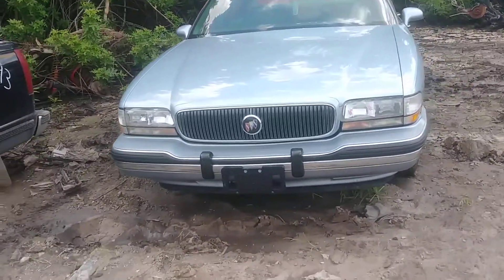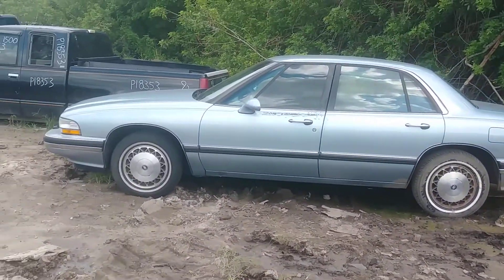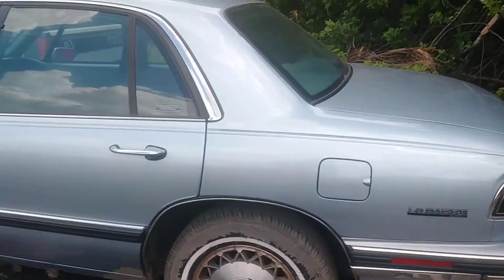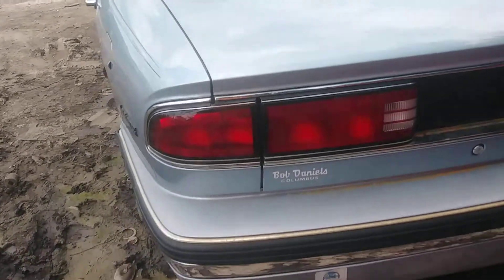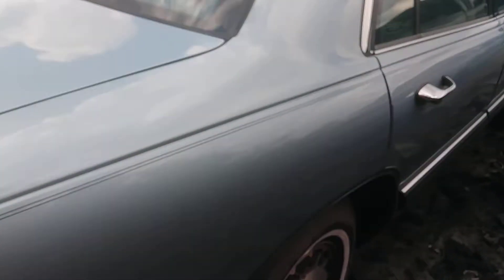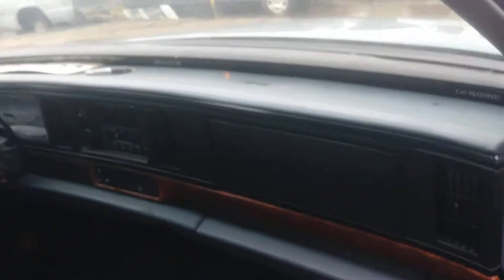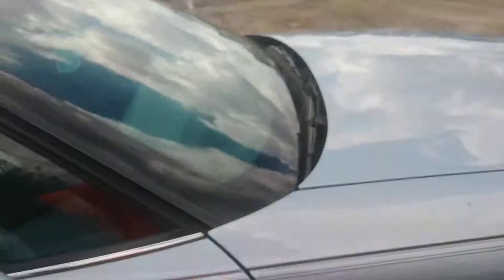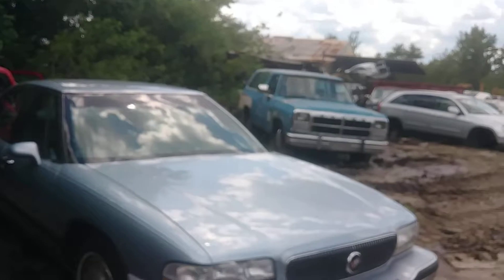Junkyard 1996 Buick LeSabre